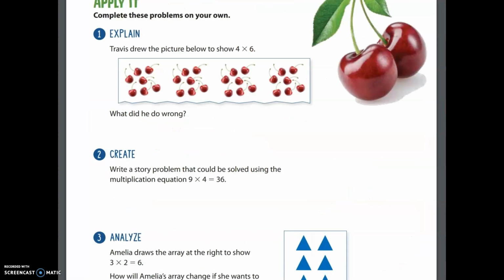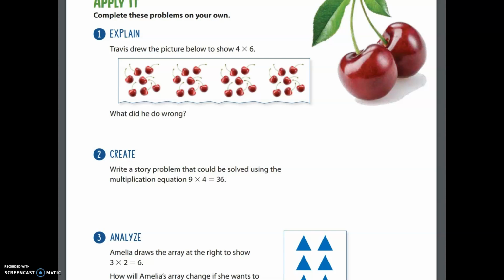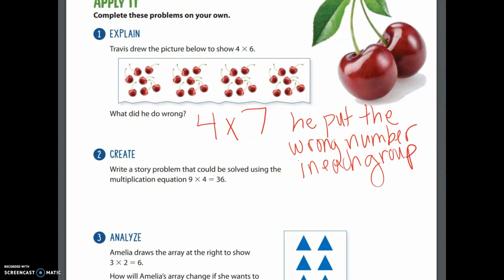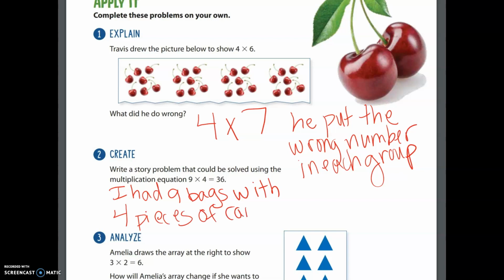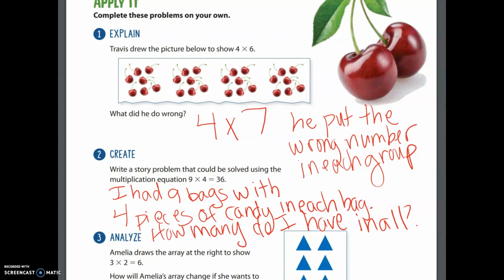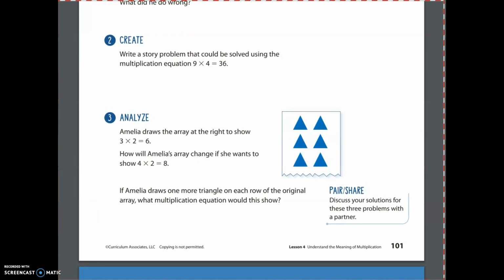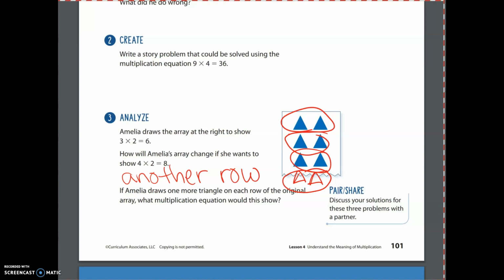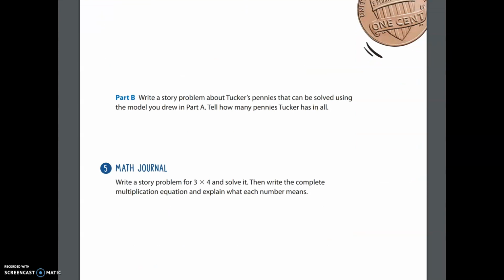Ready Lesson 4 Session 3